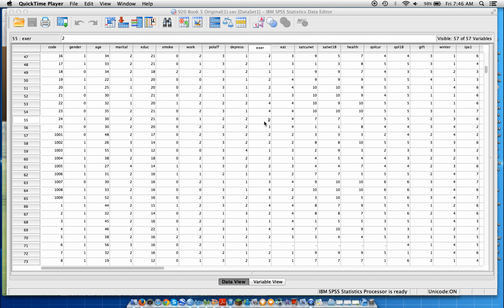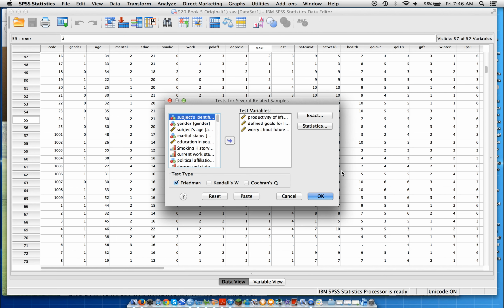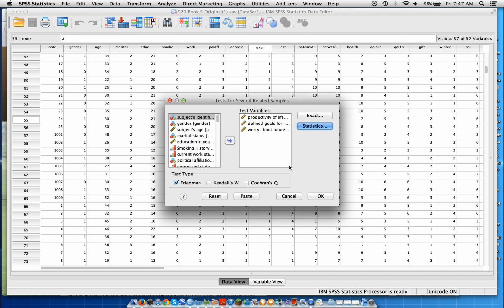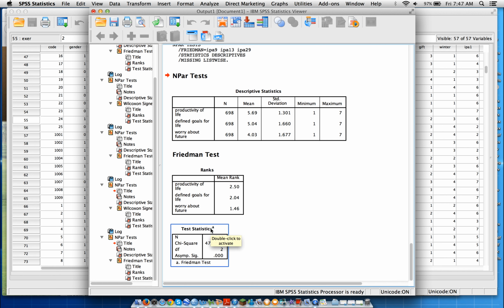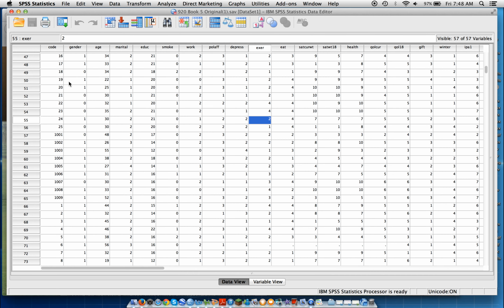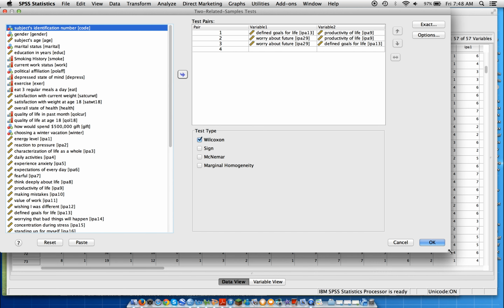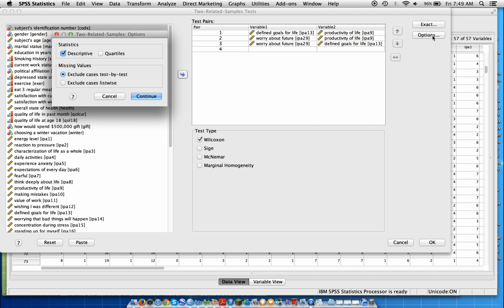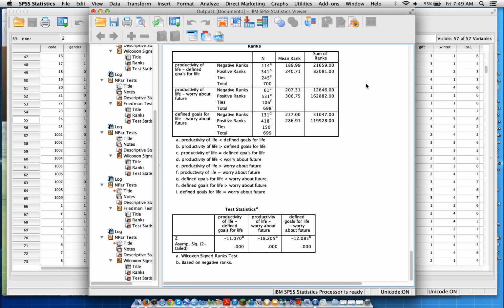Friedman and Wilcoxon